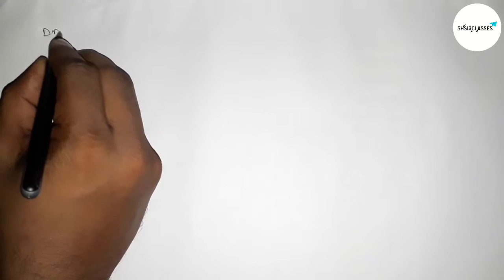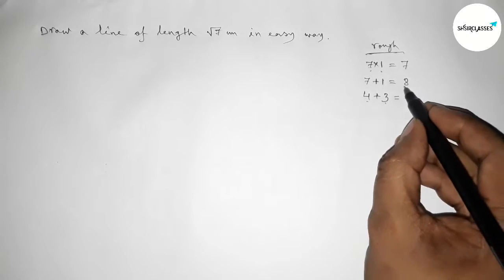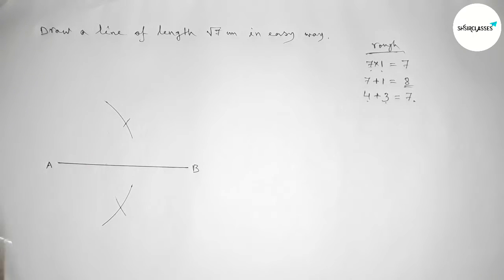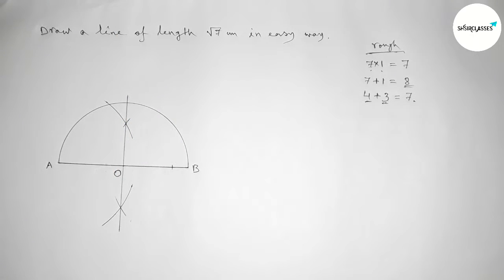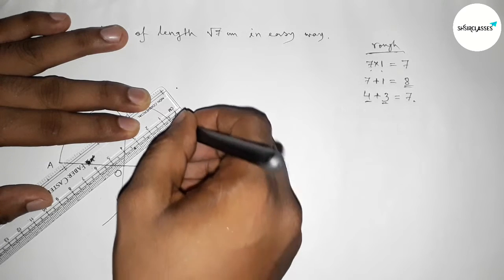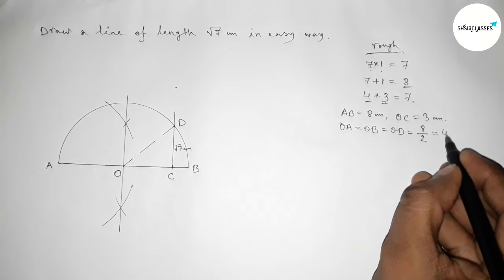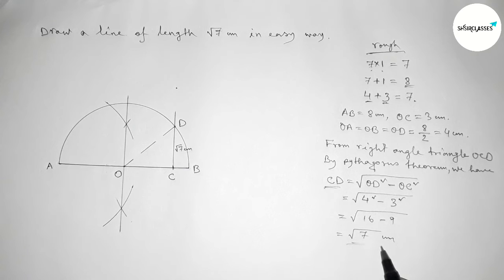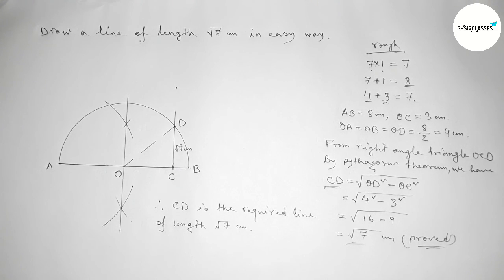How to draw a line of length √7 cm.shsirclasses.